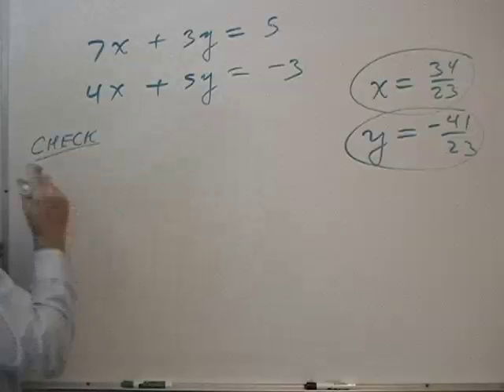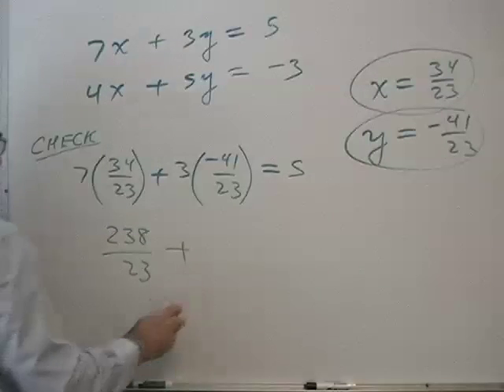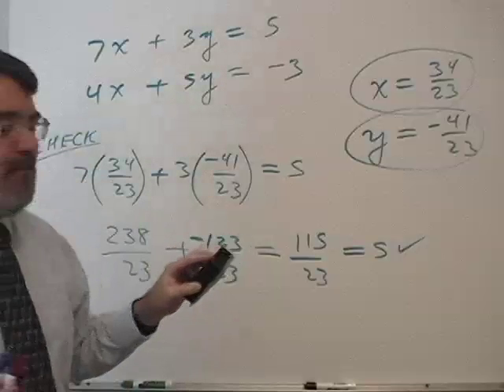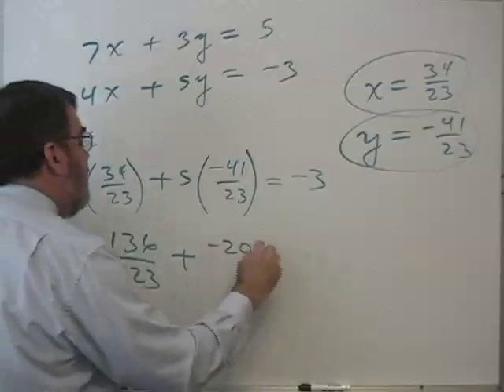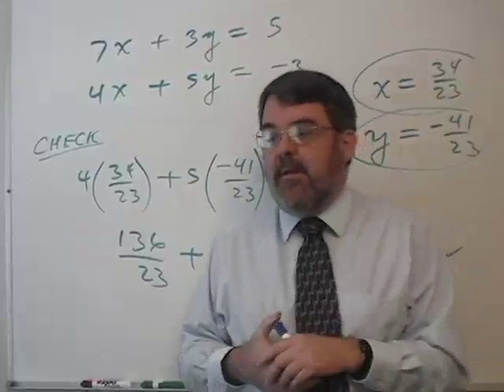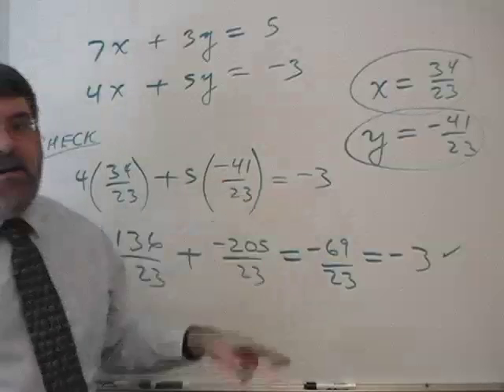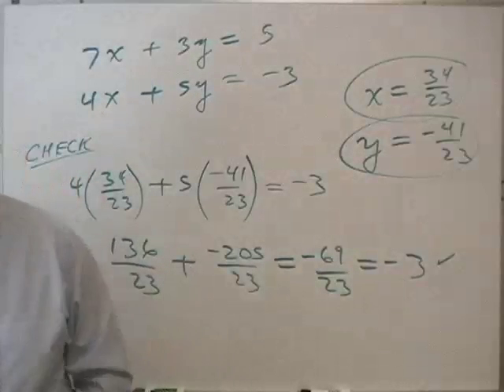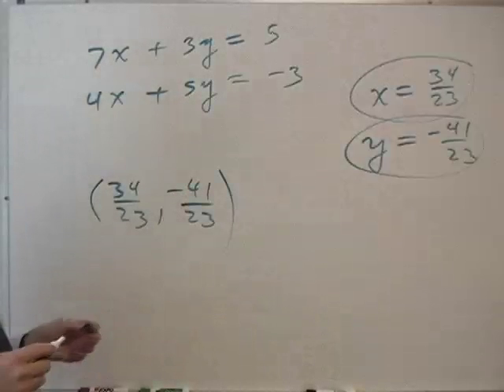Section 3.1, Topic 3, Part Two